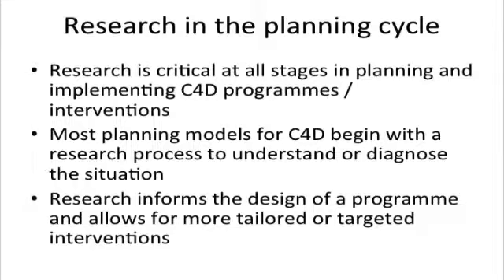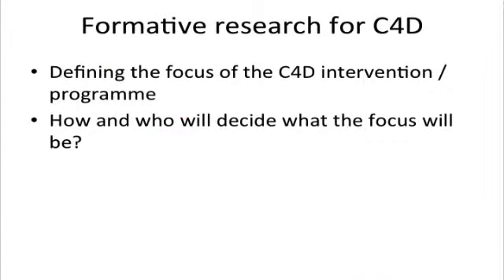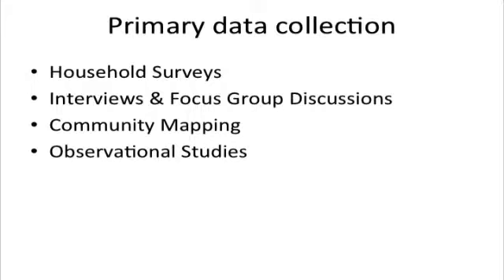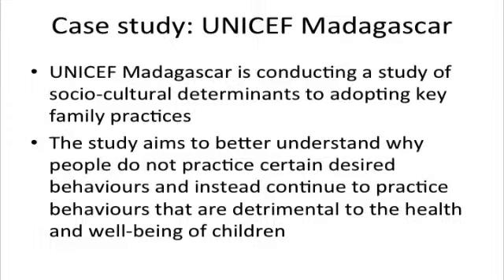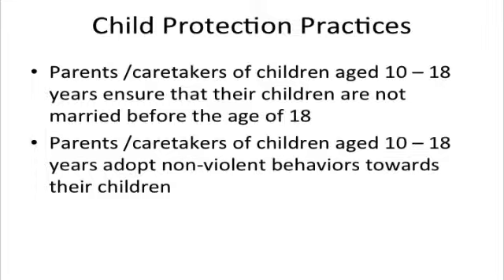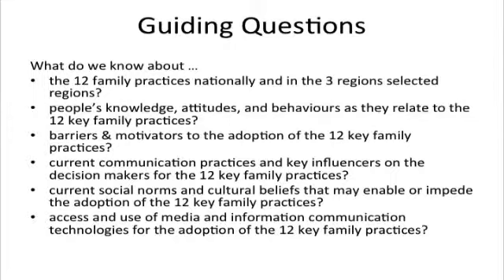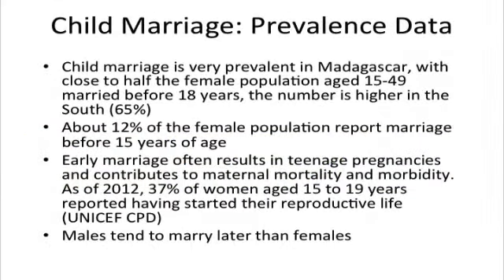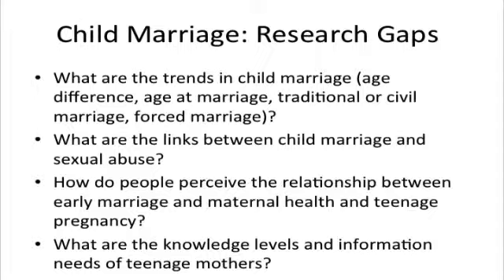Nicola Christofides and Ami Sengupta discuss the use of research in C4D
Nicola Christofides, C4D Course Workshop Director, and Ami Sengupta, C4D Course Curriculum Director, discuss the use of research in C4D and present a case-study based on work conducted in Madagascar.